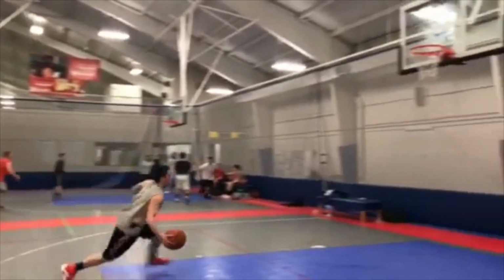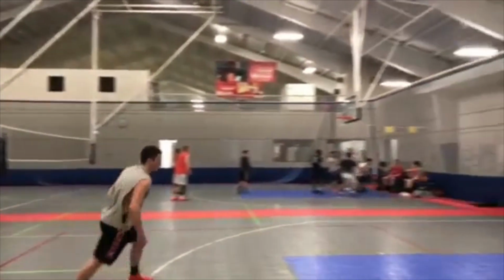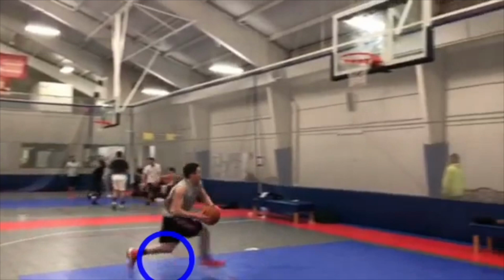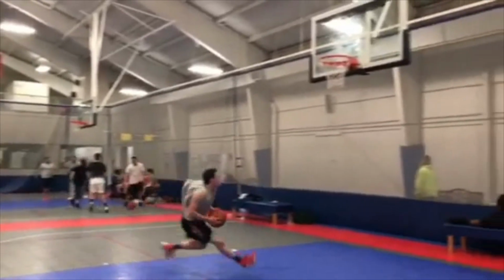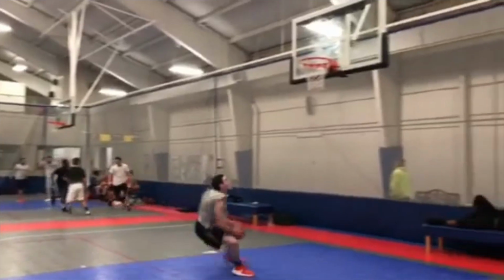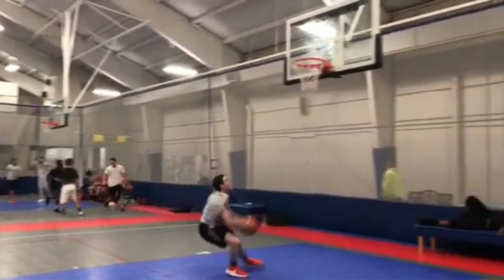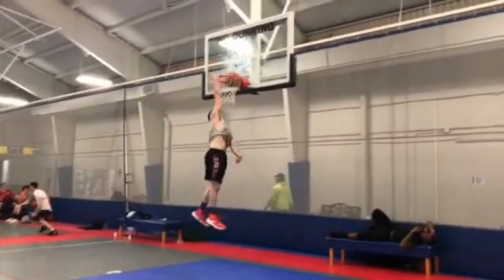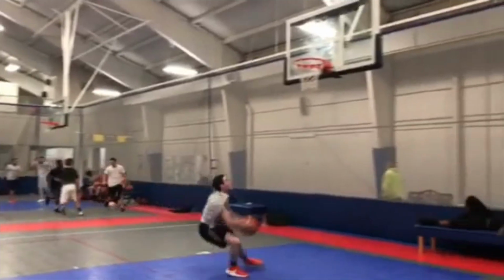Tyler Ray "The Jump Guy" Analyzes 5'7 Dunker's First Dunk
Tyler Ray took some time to analyze my first dribble dunk. I'll practice his suggestions to hopefully make these look cleaner and easier!